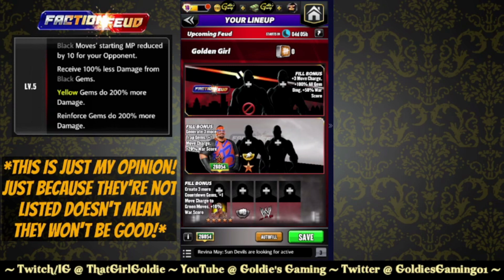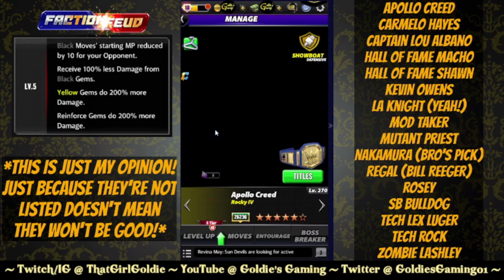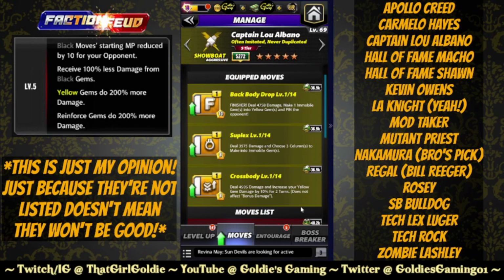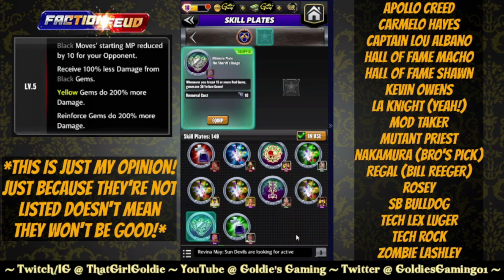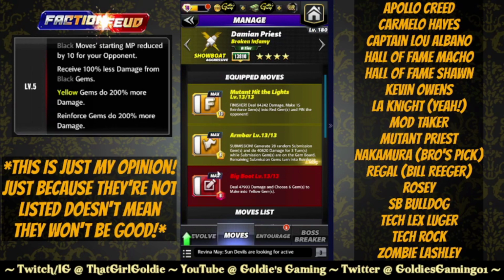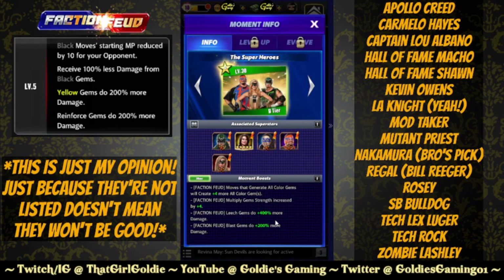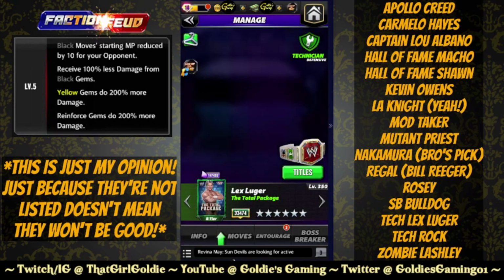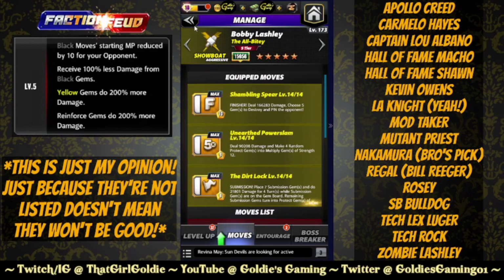Feud Perks Part One: Yellow & Reinforce Gem Damage Users - WWE Champions